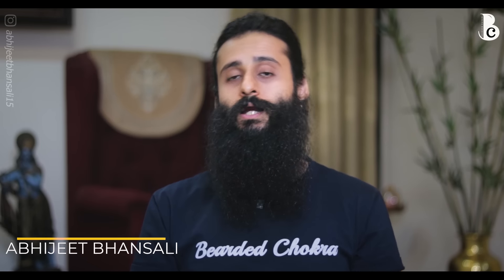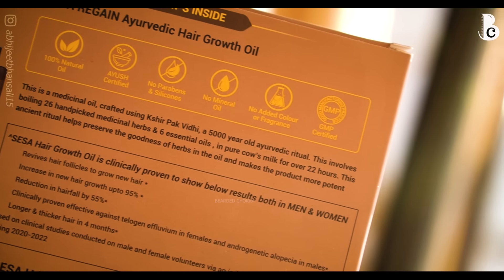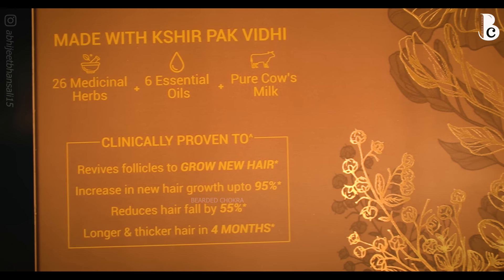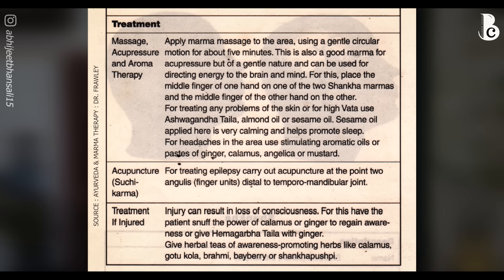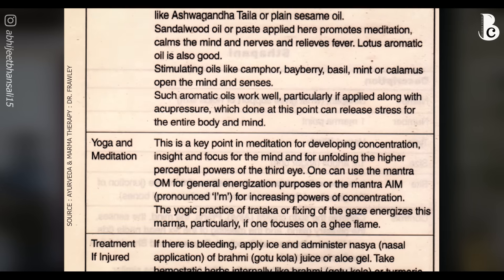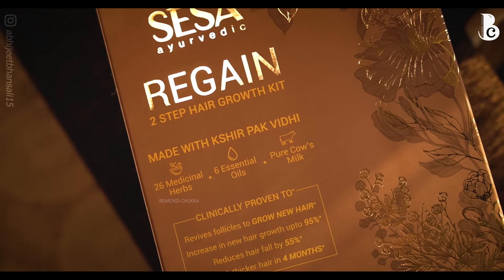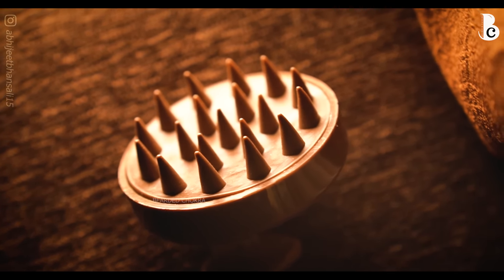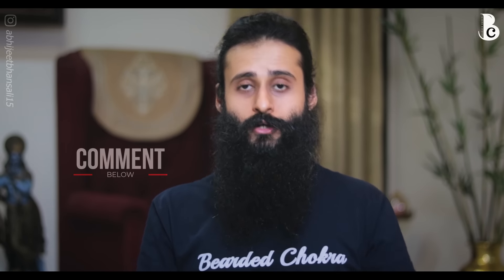A Clinically Proven Ayurvedic Hair Oil For Hair Loss | Sesa Regain Hair Growth Kit | Bearded Chokra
This is a detailed of the Sesa Regain Hair Growth Ayurvedic Kit, which is clinically proven to help in controlling hair loss & promoting new hair growth.

P.s. - Please do a patch test before using any herbal/ayurvedic products.

➤ Purchase link :
2. Amazon

➤ Timeline :

0:00 Intro
0:24 Product Details
1:23 Ingredients
3:43 Scalp Massaging Tool
4:14 Clinical Study Details
5:51 Understanding Specific Marma Points
8:57 How To Apply this Hair Oil
10:13 How To Use The Scalp Massage Tool
11:34 My Personal Experience
12:33 Verdict
13:56 Usage Duration
14:18 Final Thoughts
15:04 Special Coupon Code

The content creator holds a Master's degree in Biotechnology and does not claim to be a healthcare professional, nutritionist, doctor, or otherwise. All views, tips, suggestions, and recommendations should only be used to enhance your knowledge, add perspective to your understanding, and should be followed for personal use or otherwise, only after consulting with a professional or doctor. The videos on the channel are made after due research and reading of scientific literature available on public domains and are also linked in the description section for the viewers to read as well. The content creator is not liable for any damage, losses, or ill-effects to the viewers if any.
Kindly understand that the content shown on this channel is open to constructive criticism and feedback from its viewers but does not support any form of abusive communication.
This channel hosts content that is paid as well as unpaid. All paid content is always disclosed to its viewers in the video or in the description section.